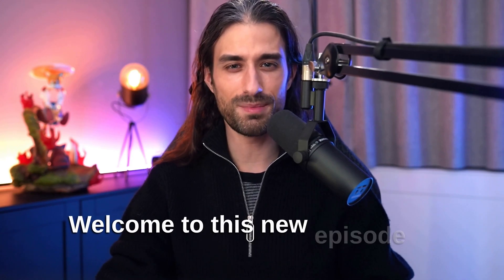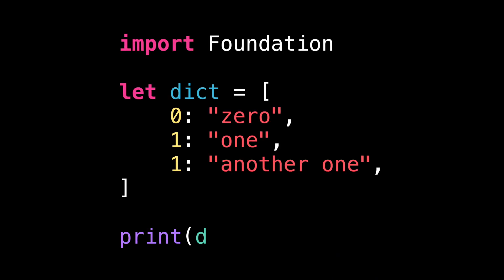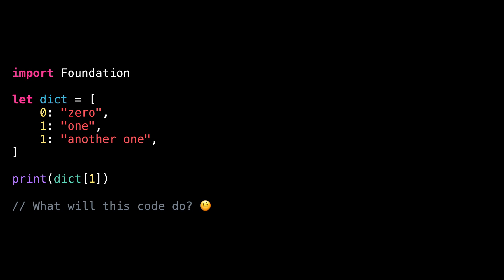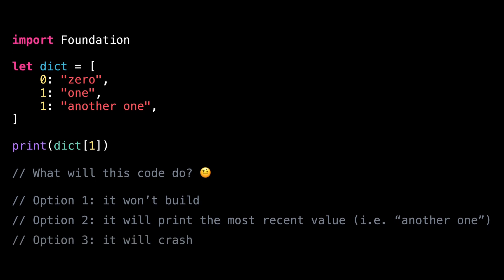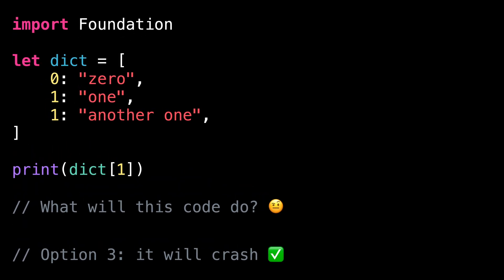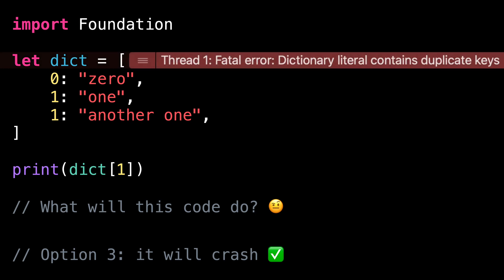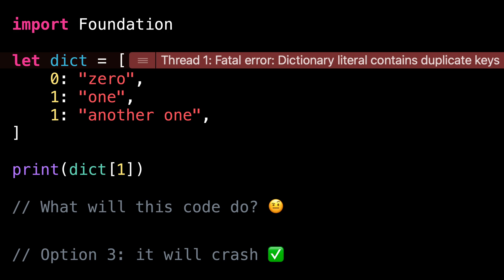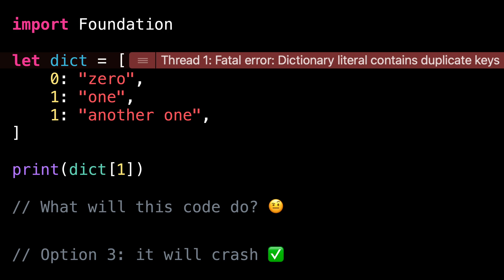Swift Quiz #05 - Duplicated Keys in a Dictionary Literal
Did you find this tip useful? Are you planning on using it in your apps?